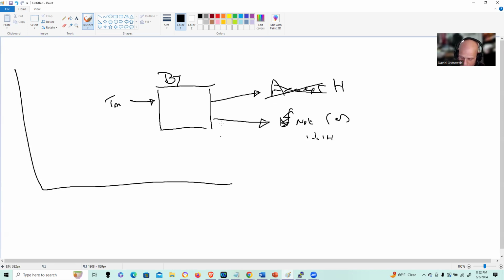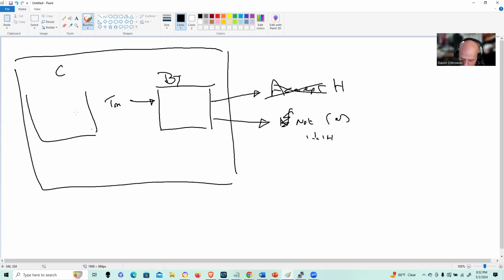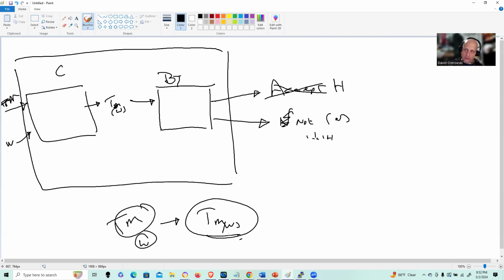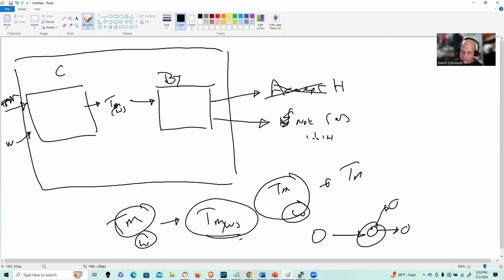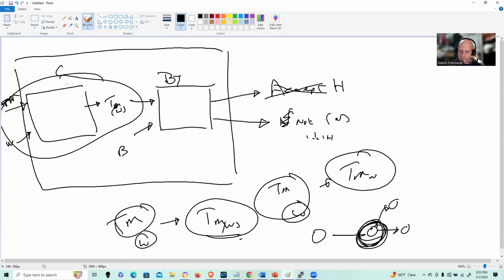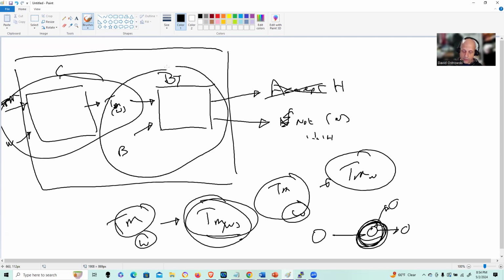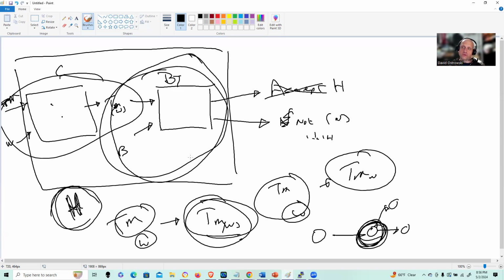Theory of Computation Lecture 12 Blank Tape Problem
Examination of blank tape problem in TOC along with its relevance to the concept of problem reduction